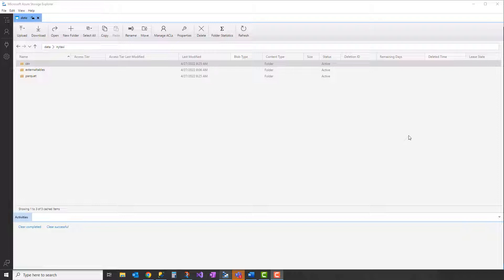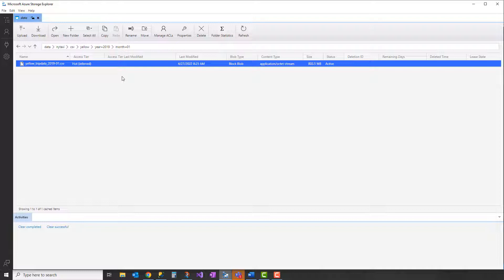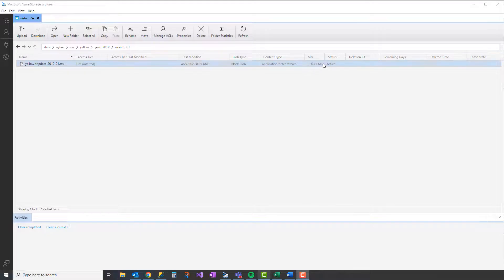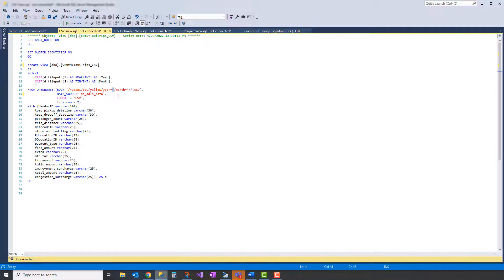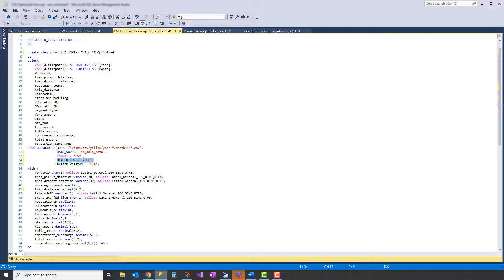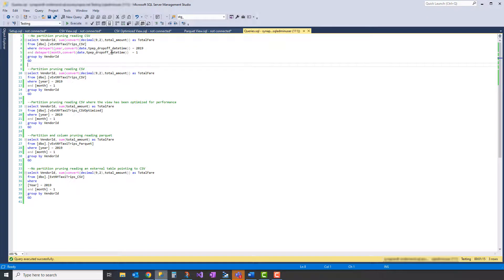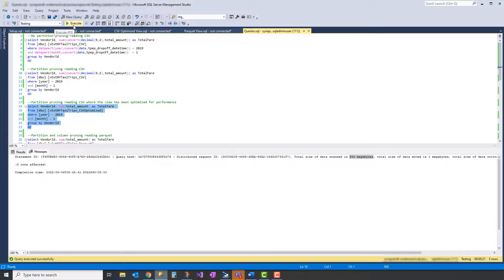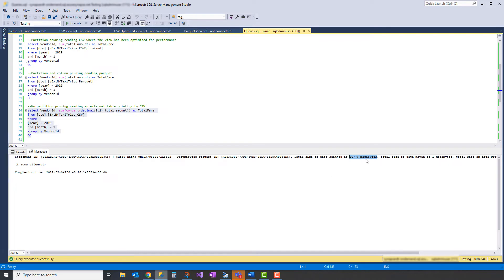Improve query performance in Azure Synapse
In this video we discuss various options for querying data files in ADLS using Azure Synapse Serverless pools.  Azure Synapse Serverless pools are a convenient and often an inexpensive compute resource for querying data files in your Azure storage accounts and are a great tool for exposing this data to engineers and analysts.  However; the file format you choose and how you organize this data in your storage account has a significant impact not only on the performance of your queries, but also cost incurred when running them.

We compare the performance and amount of data read using CSV and Parquet file formats; show how to reduce the cost of your Synapse Serverless solution by taking advantage of partition and column pruning; and the compare the results when using views and external tables.

Timeline:
00:00 - Intro
00:35 - Understanding how cost is calculated in Synapse Serverless
01:55 - Create your partition strategy
04:15 - File format considerations
05:45 - How to read ADLS
07:06 - Creating your views
09:42 - An optimized view for query performance
10:50 - Creating parquet file
12:32 - Review the queries and their performance & cost impact
18:05 - Wrap up